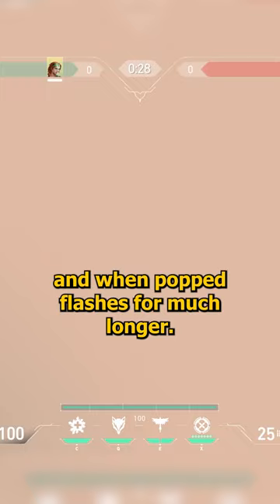Every SKYE Player Should Know This Flash Trick!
Skye is a character whose dominance in the VALORANT meta has shifted alongside Breach, Yoru, Phoenix, and other flashing characters, but there's a really cool trick you can use to increase her flashing potential!